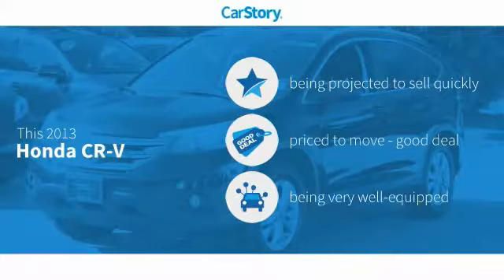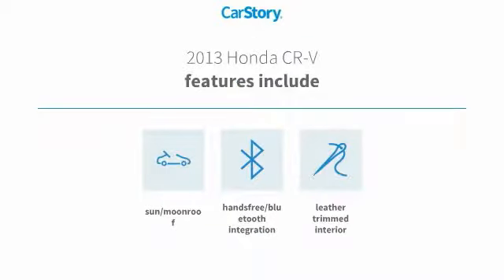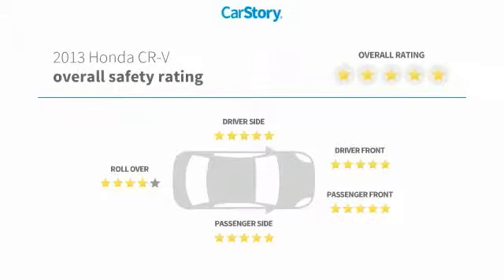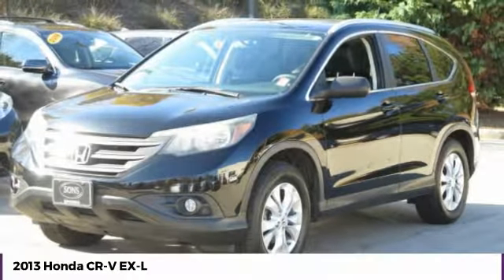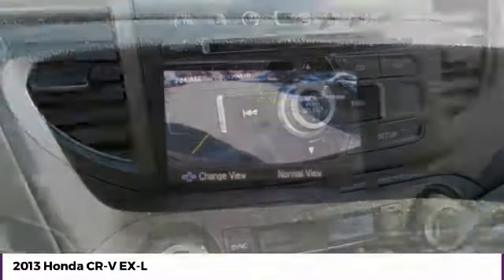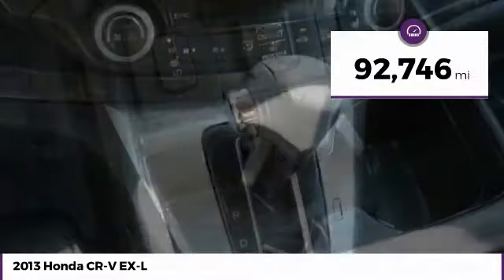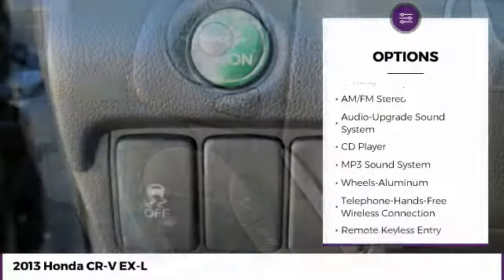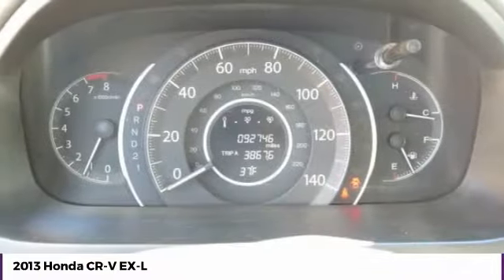2013 Honda CR-V EX-L Used 22248A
McDonough,Morrow,Griffin,McDonough
2013 Honda CR-V EX-L - $15658

Sons Honda
105 Sons Drive

SPOTLESS ONE-OWNER! LEATHER! SUNROOF! BLUETOOTH! AWD! ALL THE POWER OPTIONS! GREAT MPG! LOW LOW PAYMENTS! HONDA RELIABILITY! HURRY IN THIS ONE WILL NOT LAST LONG!brbrCheck out Sons Honda, featuring the largest selection of Honda Certified vehicles on the southside and home to the Sons Advantage. We remove sold units as quickly as possible, due to our high inventory turnover of vehicles per month it is possible that some may remain online so please call in advance to make sure that the vehicle that you are looking for is still in stock. Our prices are current market based, set to remove the negotiating process and streamline your visit with us. We are able to set our prices based on our competitors to ensure you receive the best value possible. Please print this ad to receive this special internet offer. No other discounts or offers may apply.brbrAwards:br * 2013 KBB.com Brand Image Awardsbr2016 Kelley Blue Book Brand Image Awards are based on the Brand Watch(tm) study from Kelley Blue Book Market Intelligence. Award calculated among non-luxury shoppers.  Kelley Blue Book is a registered trademark of Kelley Blue Book Co., Inc. Reviews:brbr * Lots of room for passengers and cargo; high fuel economy; user-friendly controls; ample tech and family-friendly features; top crash test scores. Source: Edmundsbr * If you're looking for simple, dependable transportation in a vehicle that can handle snow and mud as efficiently as it does a day of cruising yard sales, the 2013 Honda CR-V is an excellent choice. Need more reasons? There's good fuel economy, a reasonable price and lots of standard equipment. Source: KBB.com